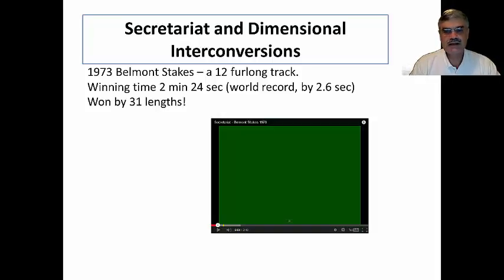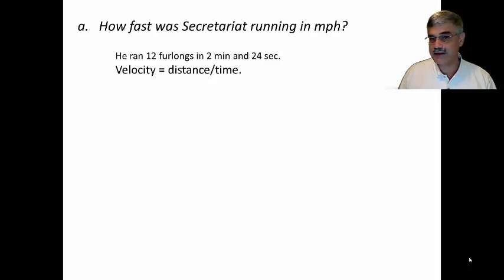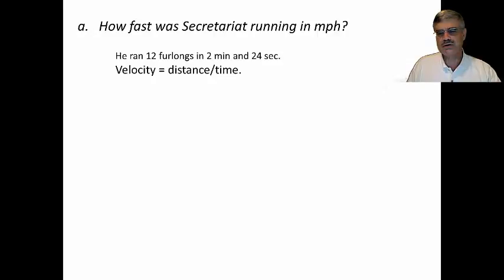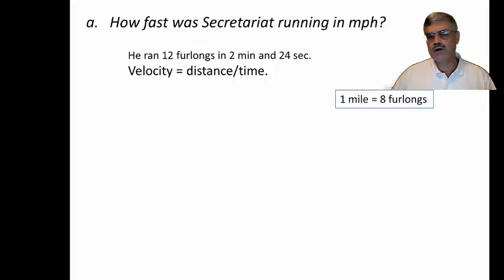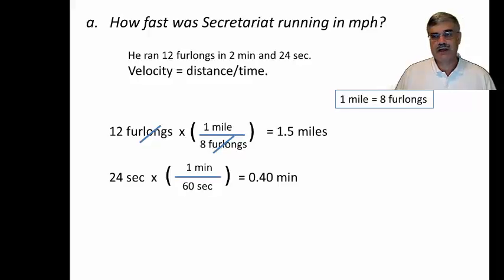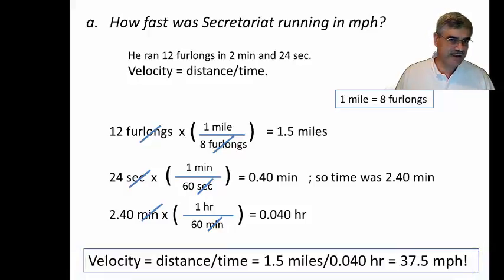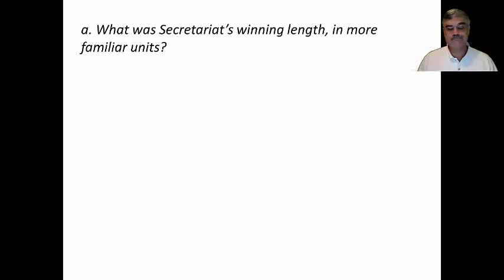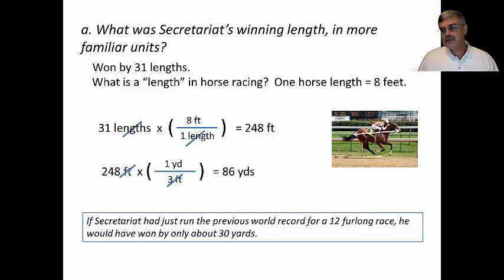Conversion Factors and Secretariat_First Part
Description of a process for converting units, using distances for a horse race as the example.